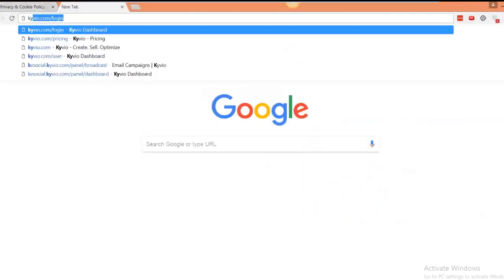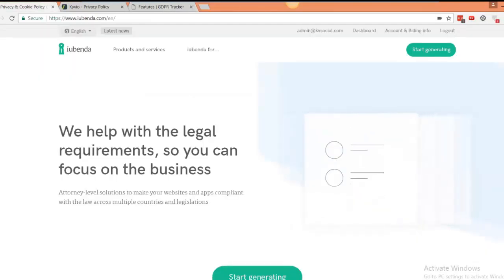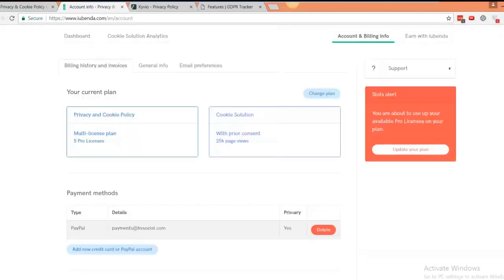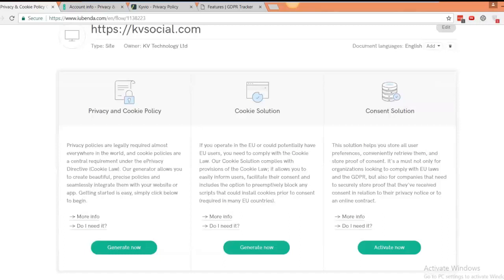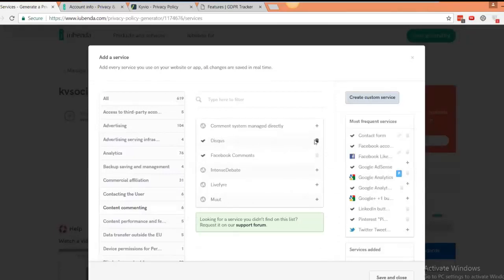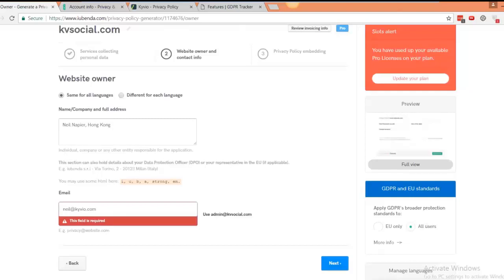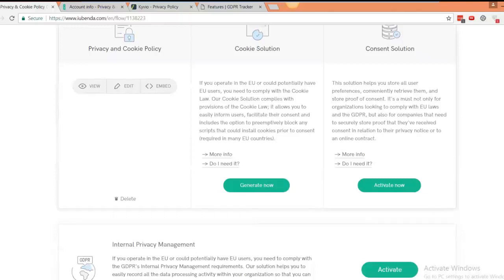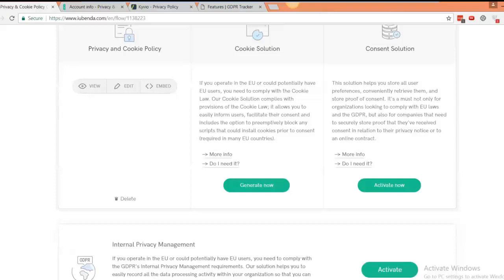Create your GDPR compliant policy with ibuenda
Want to make your privacy policy and cookie policy? Watch this video to see how we are doing it.